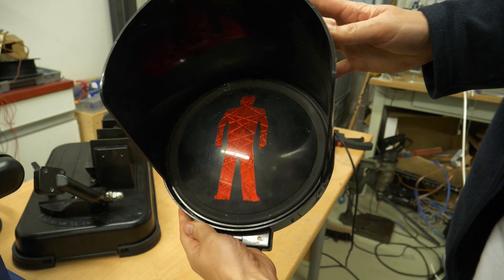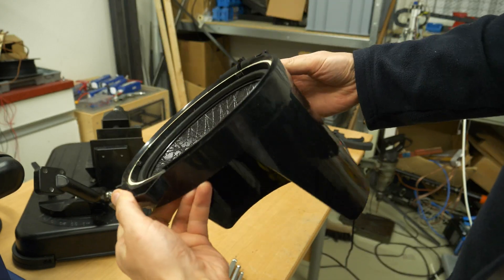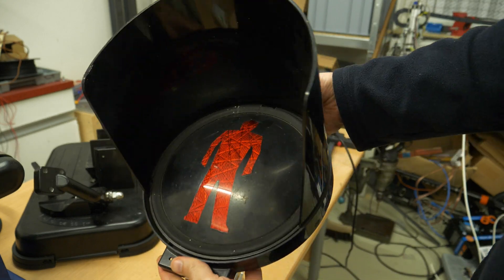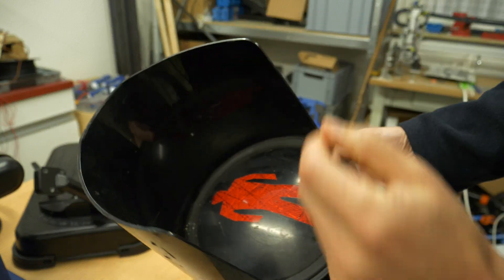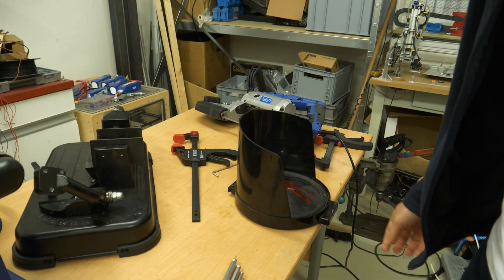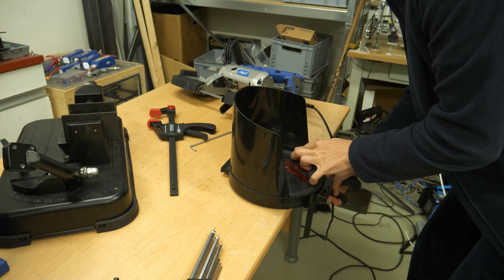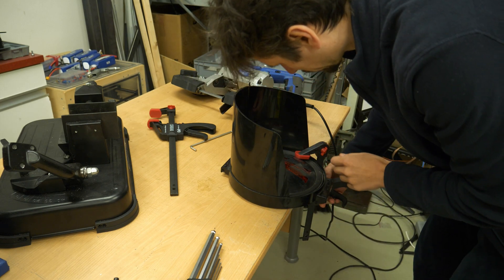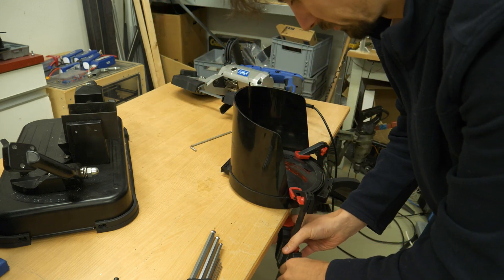Traffic Light Lamp [WiFi control]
Simple lamp built from trashed traffic light.